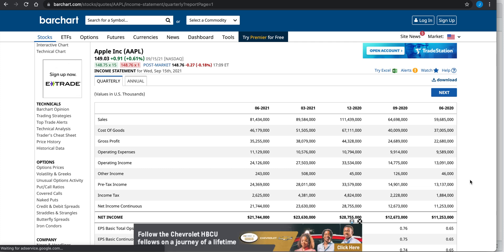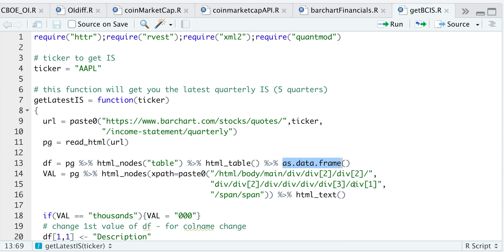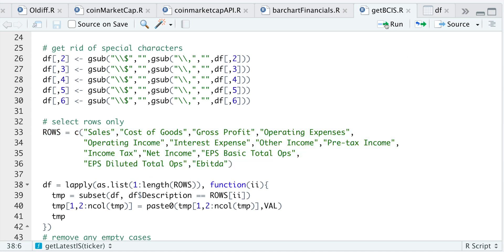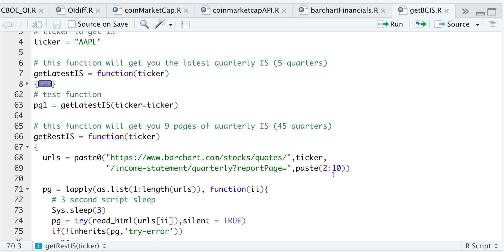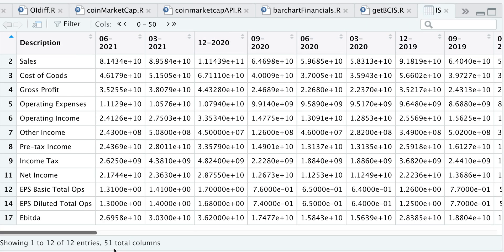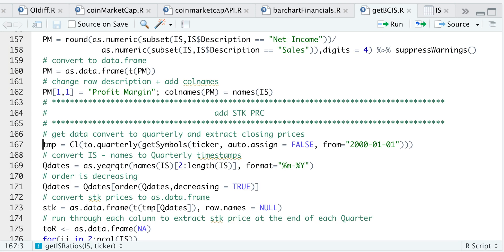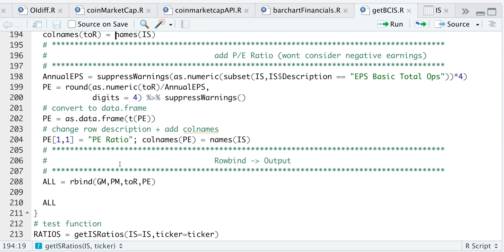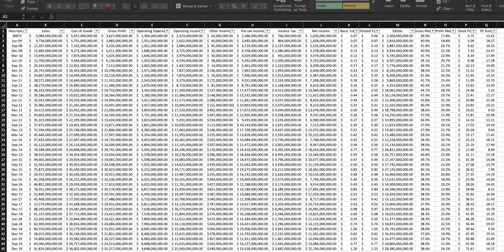Scraping Historical Quarterly Income Statements | R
Questions?